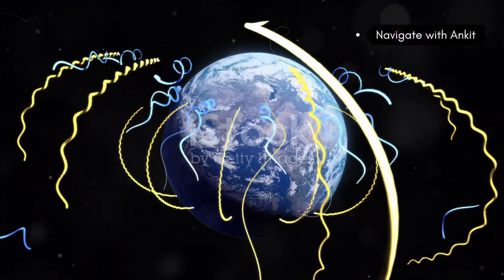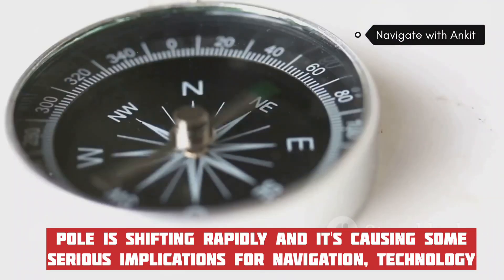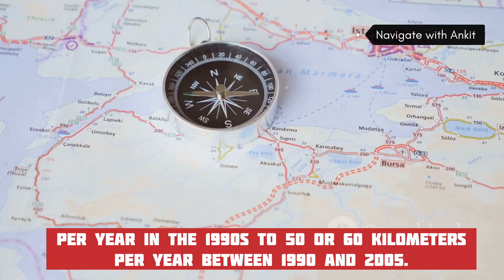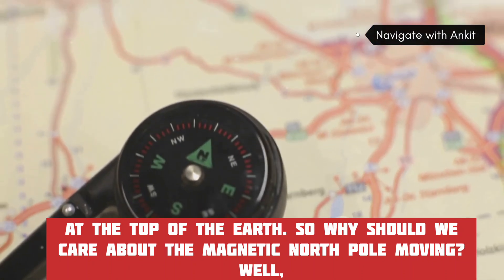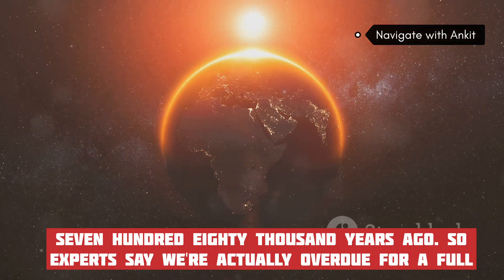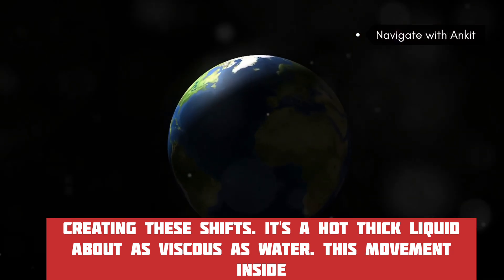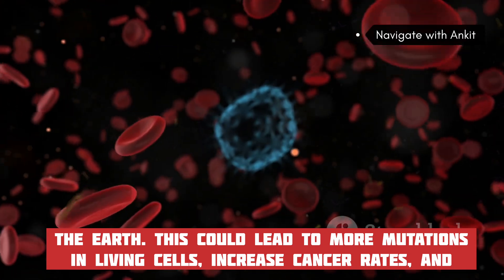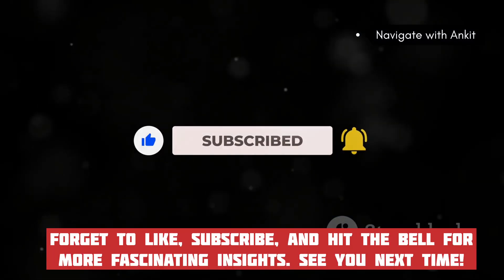Earth's Magnetic Pole is Shifting ... But Why ???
Discover the fascinating world of Earth's magnetic poles in our latest video! 🌍🔍 Learn how our magnetic field acts as a protective shield against harmful radiation and why the magnetic North Pole is accelerating towards Russia. We delve into the implications of this shift for navigation, technology, and life on Earth, examining the critical role of the magnetic North Pole in GPS systems. Explore the dramatic changes in the pole's movement speed and its impact on our world. Plus, uncover why we're overdue for a full magnetic flip and its potential consequences. Stay informed with the latest scientific research and understand the importance of this phenomenon.